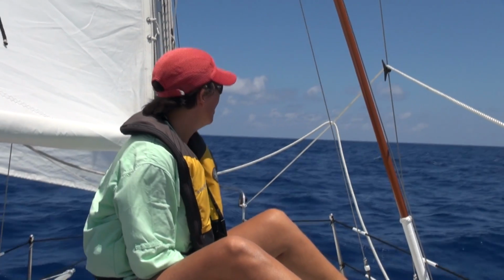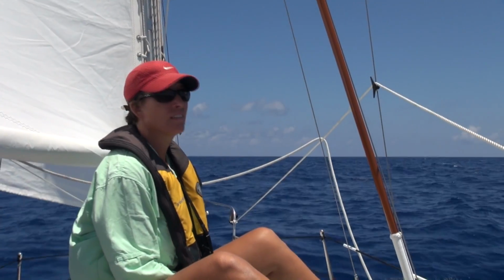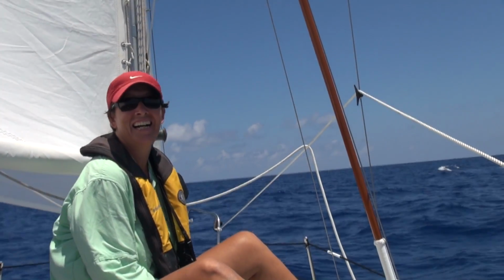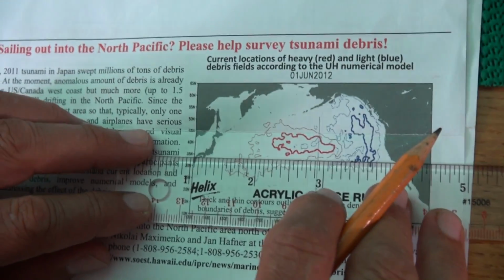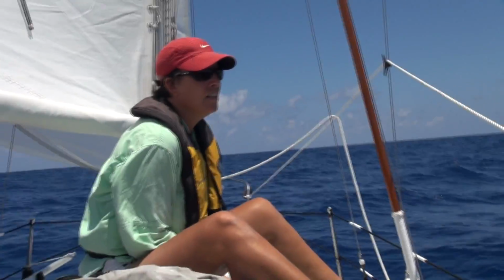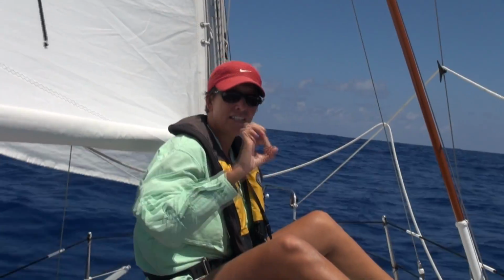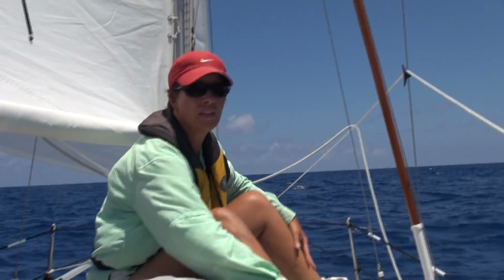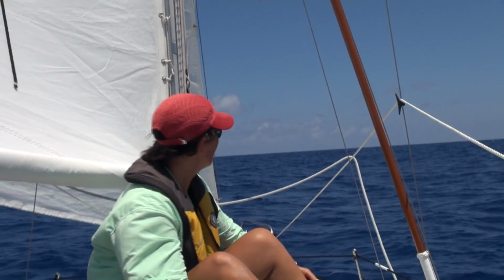Sailing ffrom Hawaii to Alaska-Day 16: Buckets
For more insight into the cruising life aboard an Albin Vega 27 or to simply give advice please visit our web site and blog or follow us on Facebook or Twitter @CruisingLealea.